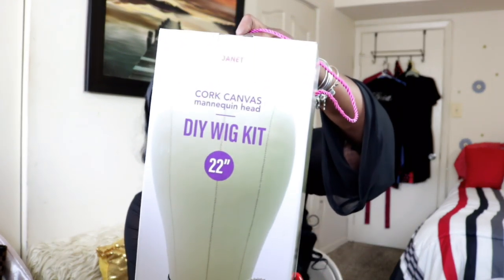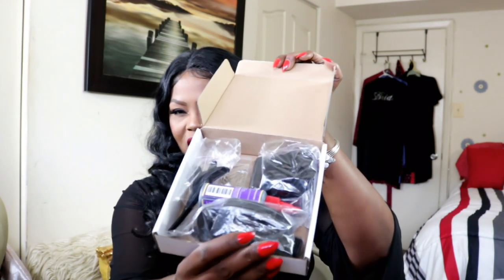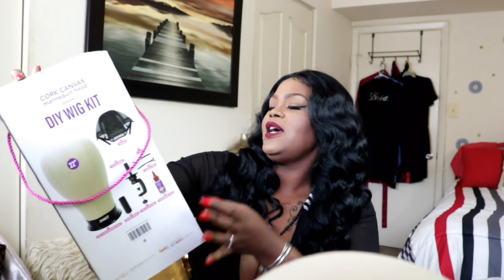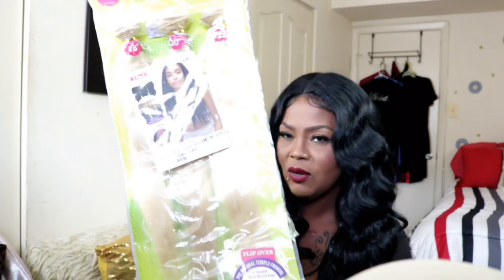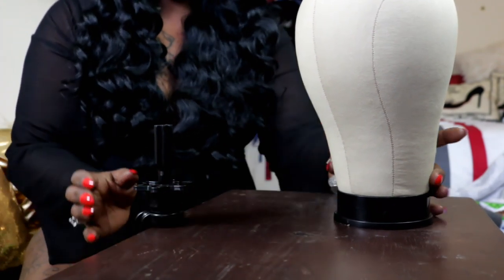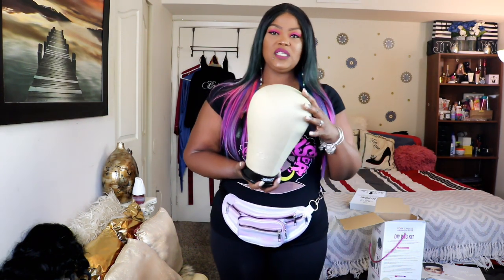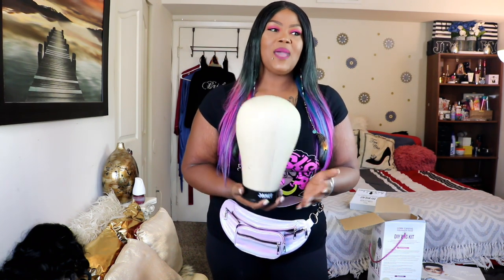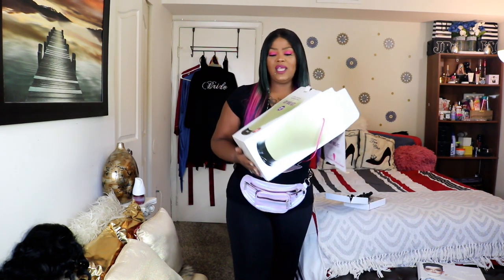NEW! JANET COLLECTION DIY WIG KIT/ IN BEAUTY STORES & ONLINE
The Janet Collection has launched a DIY Starter Wig Kit that will feature every product you need to create your own custom units. This kit is perfect for pros and beginners and will be available for purchase in local and online beauty stores.

Janet Collection DIY Wig Kit Includes:

The perfect bundle pack for the salon or at home use! The Janet Collection DIY Wig Kit gives you everything you need to create beautiful units for one affordable price!

This Kit Features:
1. Cork Canvas Mannequin Head: A durable mannequin head specially designed to fit the contours of the average human head shape. We offer head circumference sizes from 21-23 inches. This mannequin works well with t-pins, table clamps, or tripod stands. Made of 100% Cork to ensure a long-lasting product!

2. 2 Wig Caps: Double lace wig cap with adjustable straps.  Made of high-quality stretchable and breathable lace spandex. This cap is very soft and comfortable for wearing. Easy to sew your wefts or weaving hair!

3. 1 Table Clamp Stand: Standard size, high-quality, and durable plastic wig clamp. The rotary knob allows rotating to any possible angles you want when styling or making wigs. The diameter of the head holder fits most mannequin heads. Works with most tables and desks.

4. Weaving Thread: Thick, durable, and color black weaving thread for hair extensions.  Thread is 1.5 inches in diameter and 2.5 inches long.

5. 2 C-Style Weaving Needles: Sturdy, C Shaped Weaving Needles. Perfect for sew-in hair extensions!

6. 2 Duckbill Clips:  Duckbill clips with non-slip teeth. Ideal for sectioning or parting hair. Featuring a steel spring for durability.

7. 10 T-Pins: Rust-resistant, steel wig t- pins will hold the hairpiece securely in place to a head block allowing you to style it as desired

8. 1 Weave Bonding Glue: The strongest and safest adhesive for quick weaves or wigs. Our unique formula will ensure a long-lasting install.

HAIR USED IN THE VIDEO:
Brazilian Bundle Pack?

Available Textures:

Body Wave

Straight

Available Colors:

Natural Black

613

Length Combos:

10,12,14

12,14,16

14,16,18

16,18,20

18,20,22